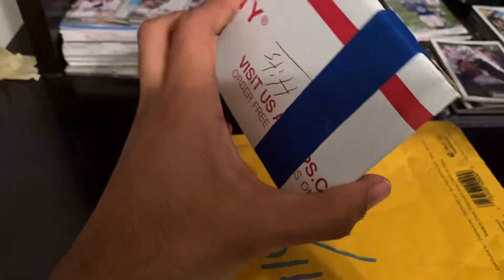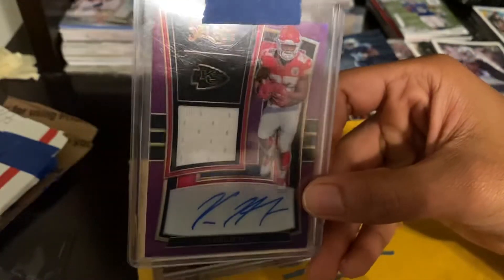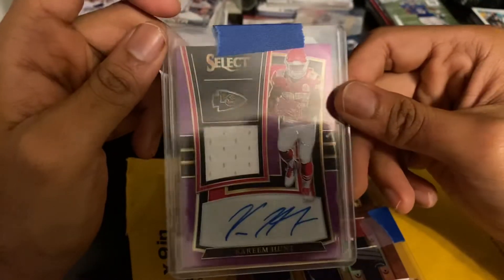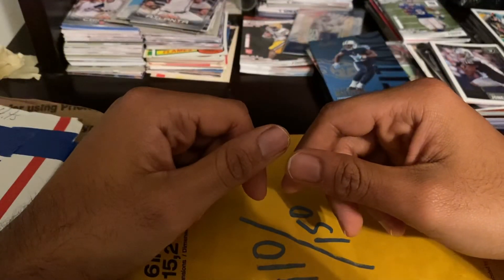Big Shot Cards Fantastic EBay Football Hotpack! Sick RPA! 25$ shipped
Well that was awesome. Always nice to see sick stuff.

The link to the hotpack: